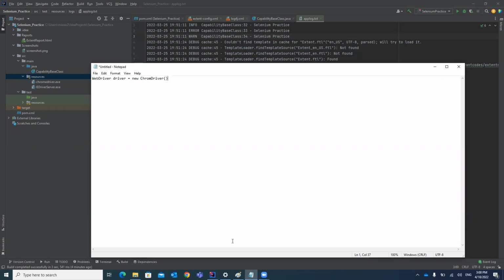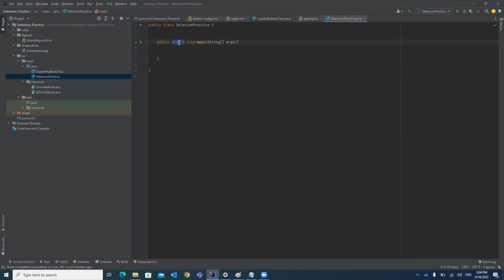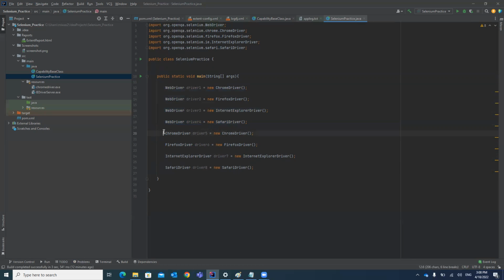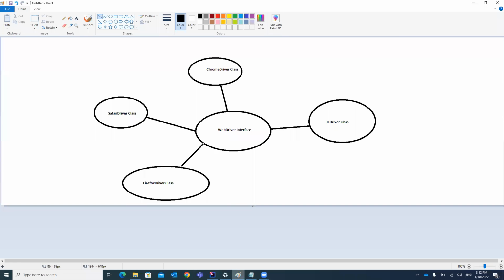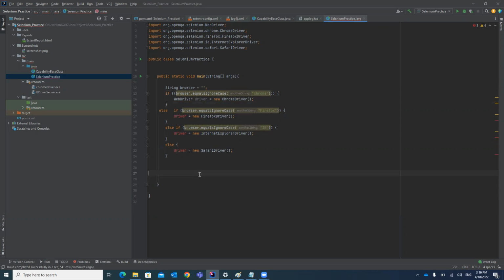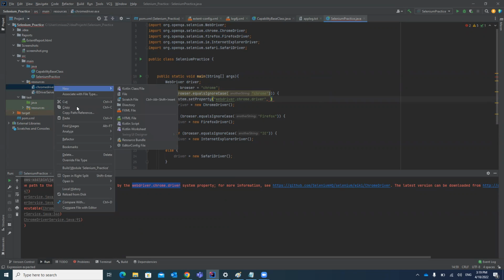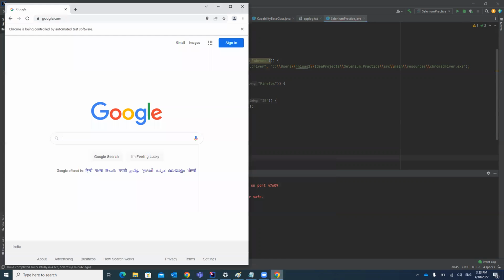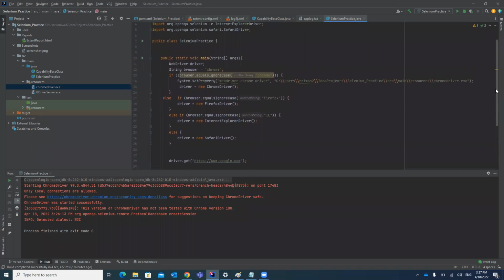🔥 Why WebDriver driver = new ChromeDriver? | Selenium WebDriver Explained | Automation Basics 🔥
🔥 Ever wondered why we write 👉 WebDriver driver = new ChromeDriver(); in Selenium? 🤔💻
In this video, we’ll break down this fundamental Selenium concept step-by-step so you understand it deeply — not just memorize it! 🎯
🧠 Detailed Overview
This session by Rahul Automation Studio explains one of the most frequently asked Selenium interview questions —
💬 “Why do we use WebDriver driver = new ChromeDriver()?”

Understanding this line of code is key to mastering Selenium WebDriver’s architecture, polymorphism concept, and driver implementations.
We’ll cover how WebDriver interacts with the browser, what happens internally when you run this command, and why it’s written this way in real automation frameworks.

Whether you’re preparing for interviews, building frameworks, or revising your automation fundamentals — this video gives you a clear, practical understanding of the concept that every automation engineer must know! 🚀
Here’s what you’ll learn in this video 👇
• 💡 What happens behind WebDriver driver = new ChromeDriver();
• ⚙️ Difference between WebDriver and ChromeDriver
• 🧠 How polymorphism is used in Selenium
• 🧩 WebDriver architecture explained
• 💻 Browser driver communication flow
• 🧰 Best practices in automation frameworks
• 🧪 Real-world use cases for interview & project relevance
⏱️ Timestamps (Logical Chapters)
00:00 – Introduction
01:10 – What is WebDriver?
04:25 – What is ChromeDriver?
07:30 – WebDriver Architecture & Communication Flow
13:20 – Code Explanation: WebDriver driver = new ChromeDriver()
20:00 – Real-time Project Relevance
25:00 – Summary & Next Steps
If you found this video helpful, don’t forget to 💬 COMMENT your doubts, ❤️ LIKE the video, and 🔔 SUBSCRIBE to Rahul Automation Studio for more content on Selenium, Automation Testing, Playwright, and QA Career Guidance!

Rahul Automation Studio 🚀 is a trusted platform for Software Testing & Automation Training, Project Support, Interview Preparation, and Career Services.

We help freshers, manual testers, and professionals transition confidently into automation roles through real-time, project-based learning.

Our Offerings Include:
🟡 Project Support: End-to-end guidance for real project automation challenges.
🔵 Interview Services: Mock interviews, resume reviews & Q&A sessions.
🟣 1:1 Mentorship: Personalized consultation & skill-building.
🟤 Placement Assistance: Career growth & hiring support for QA professionals.